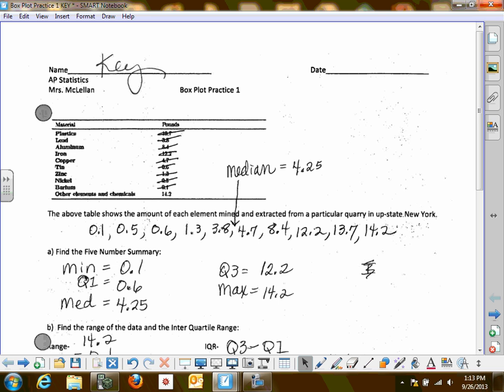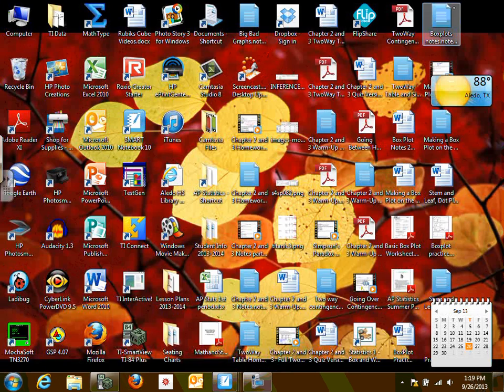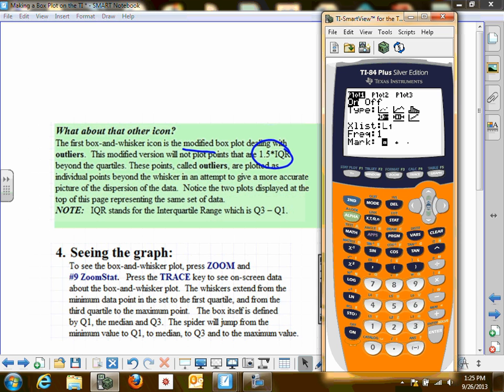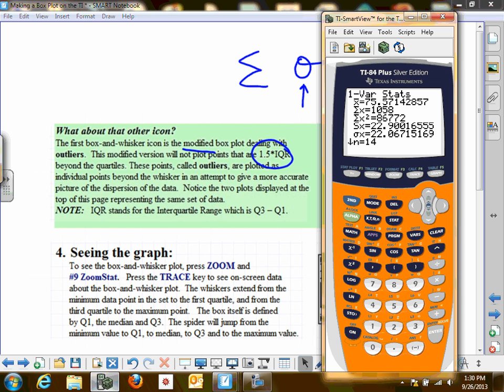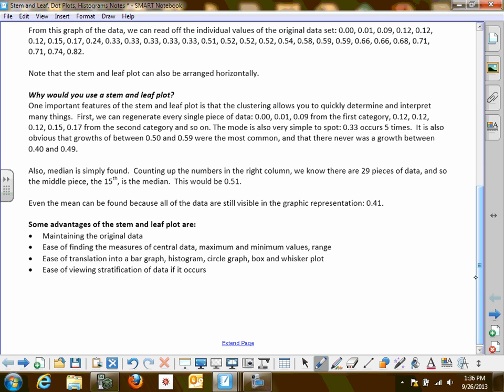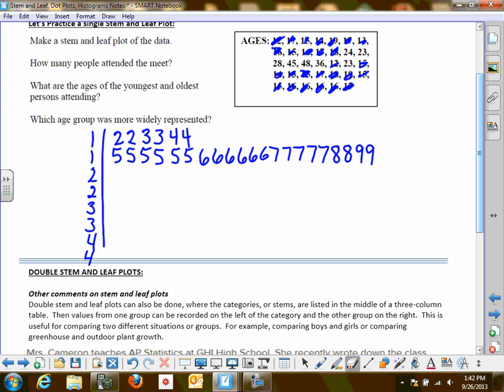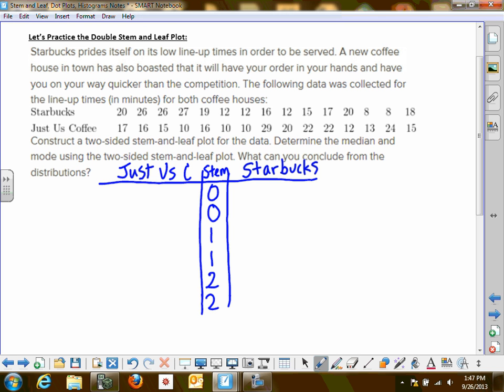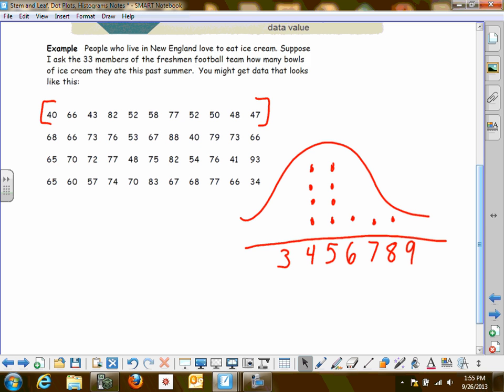Stem and Leaf Dot Plot Notes